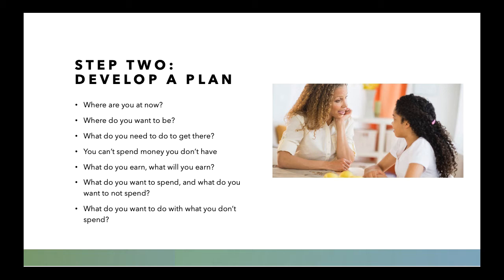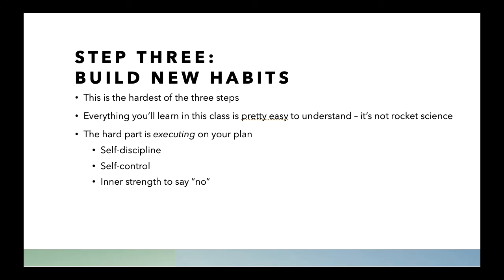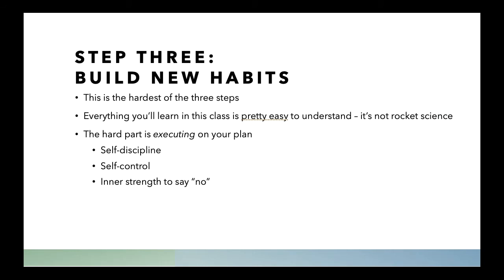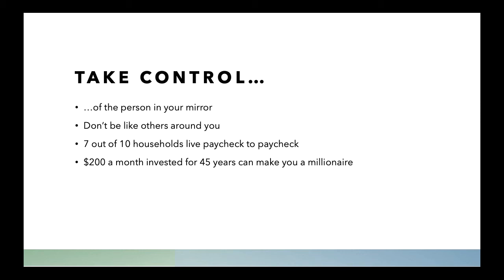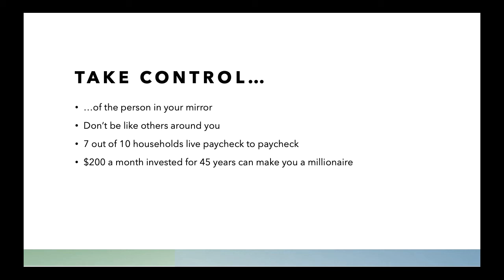Lecture 1 - 3 The Three Steps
BUS 163
Module 1 - Why Personal Finance
Video 3 - The Three Steps